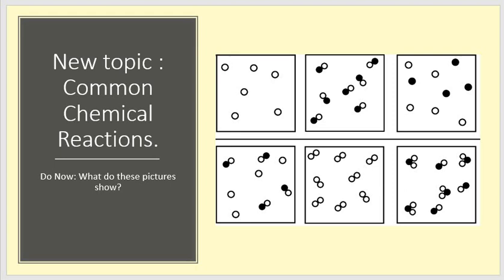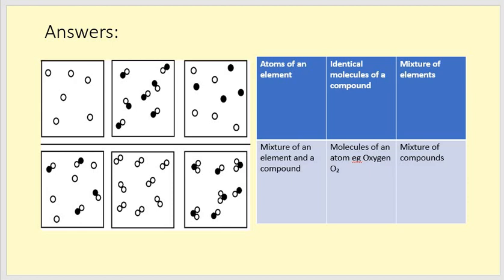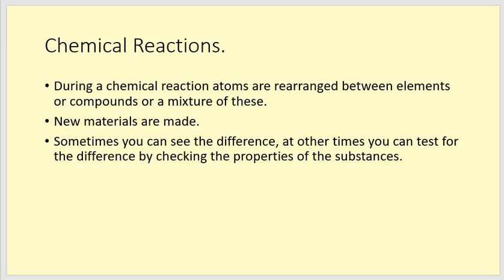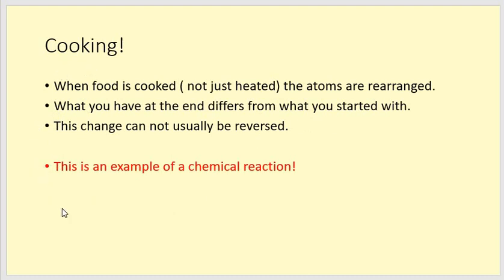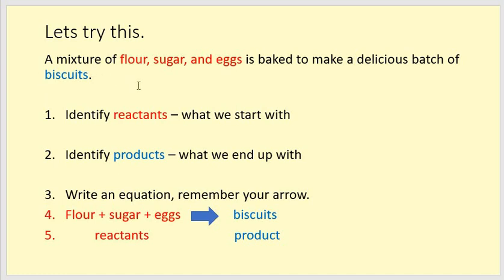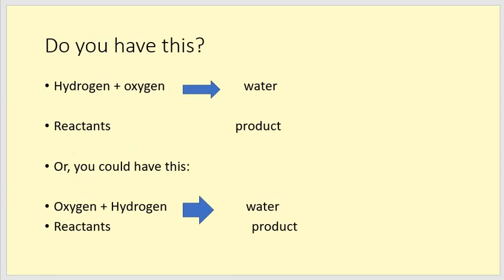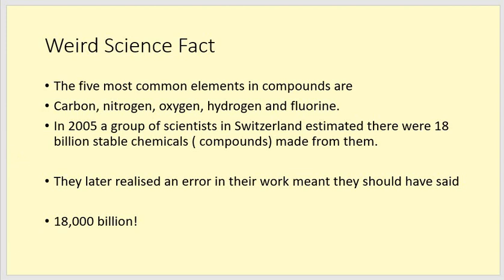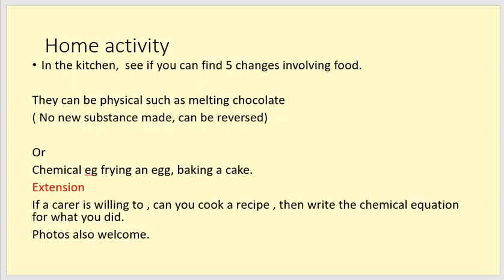Year 7 Common Chemical reactions lesson 1 Mrs Cowlin